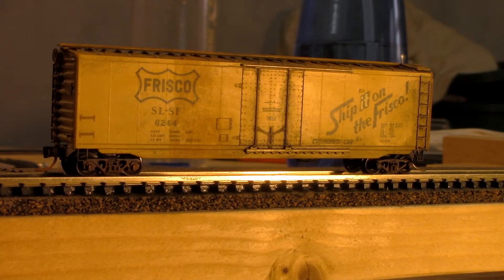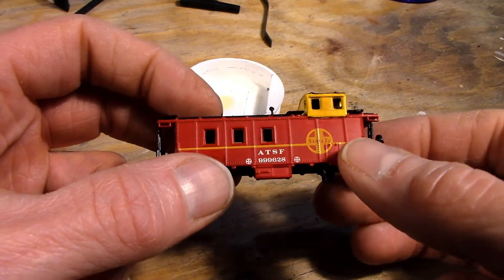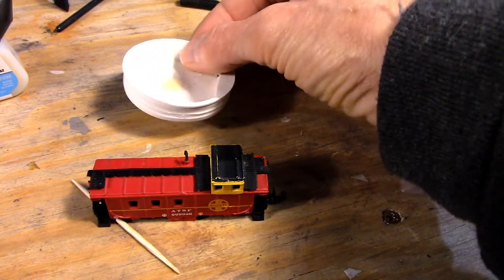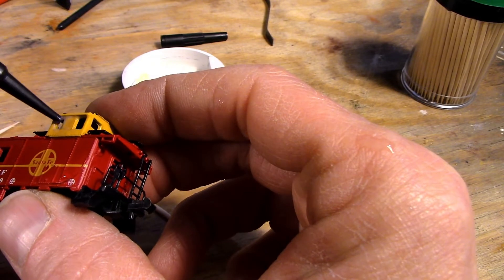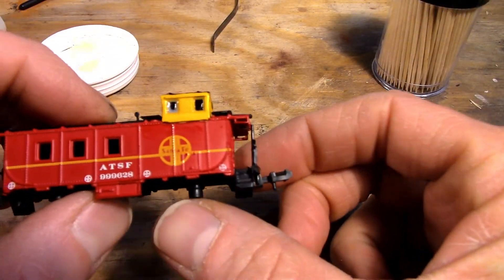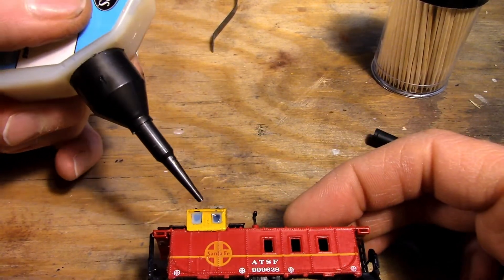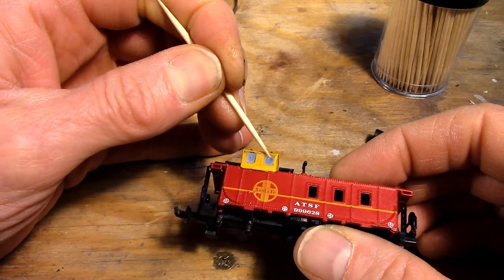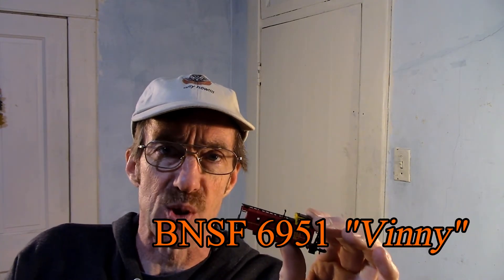The Car Barn-Making Windows-Part 1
A demonstration of Testors "window maker" and another picture of our previous weathering victim.
The Product that Microscale sells is "Micro Kristal Klear".